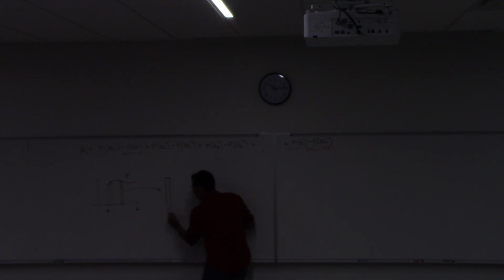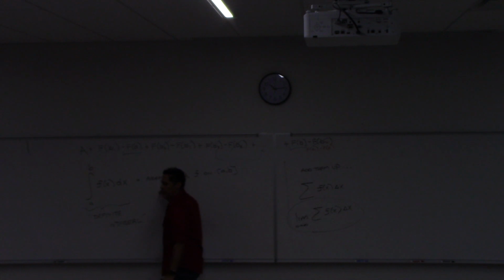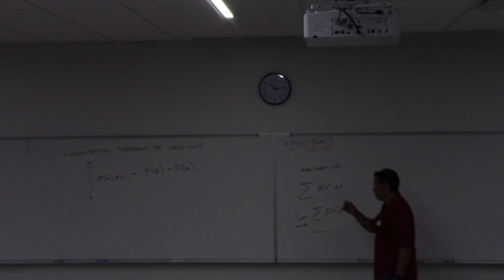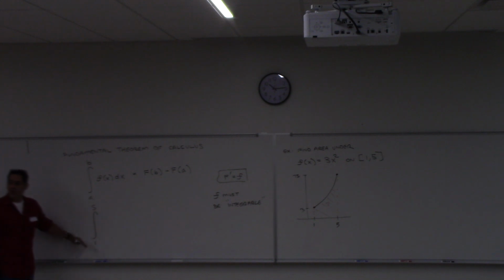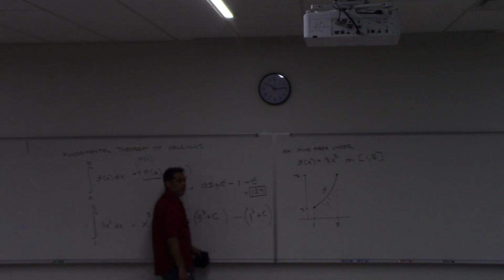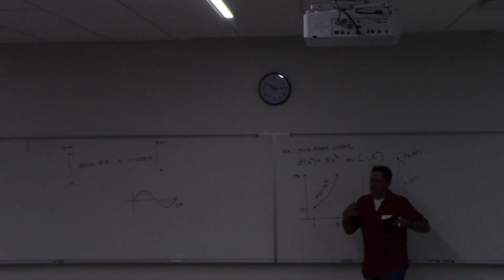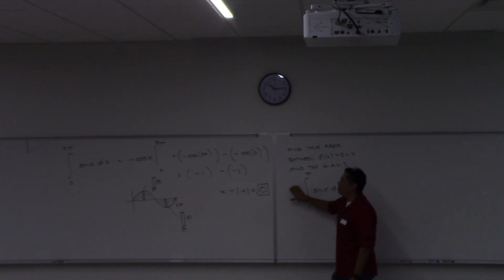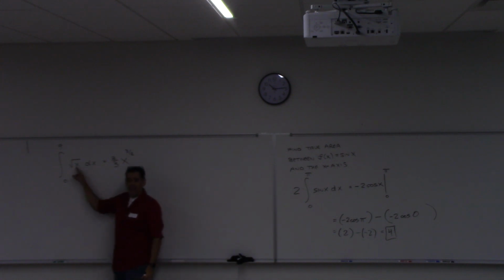2414 10-11 part2